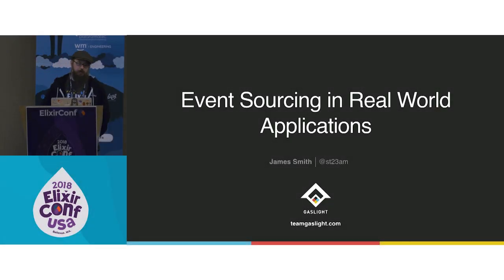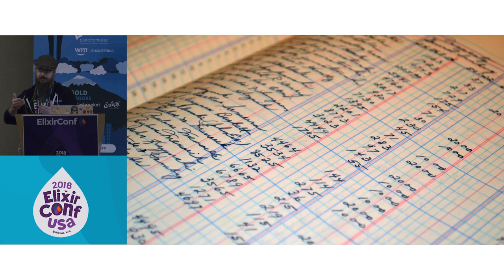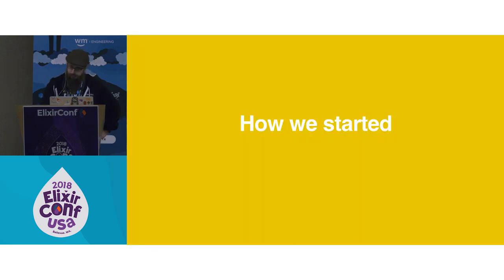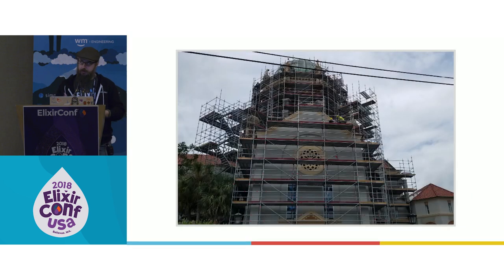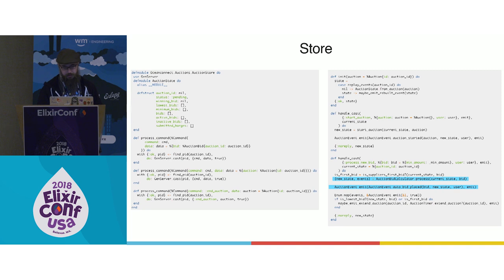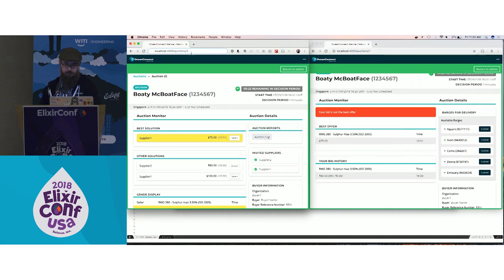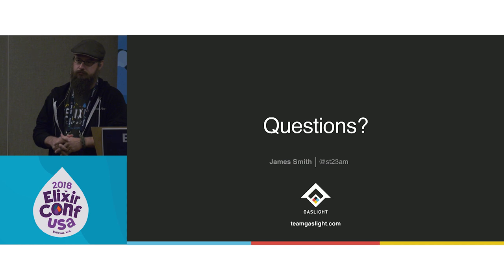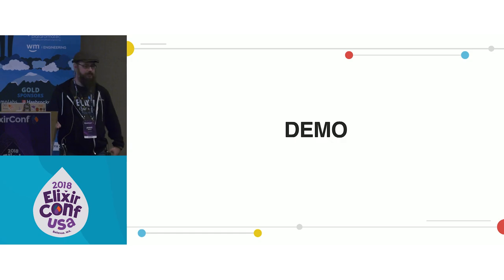ElixirConf 2018 - Event Sourcing in Real World...- James Smith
ElixirConf 2018 - Event Sourcing in Real World Applications Challenges, Successes and Lessons Learned - James Smith